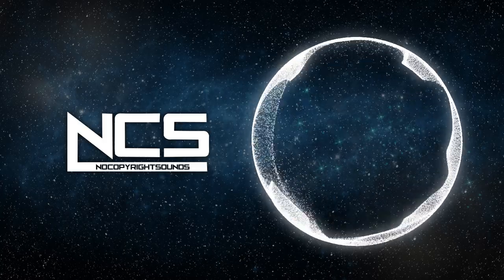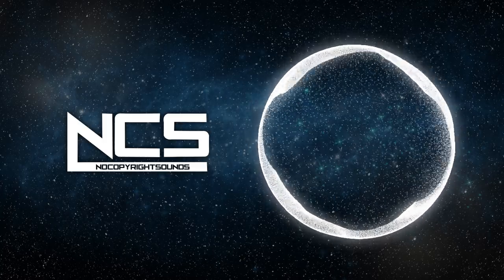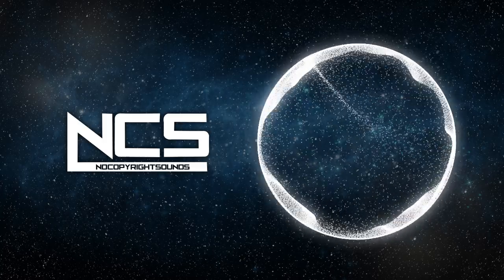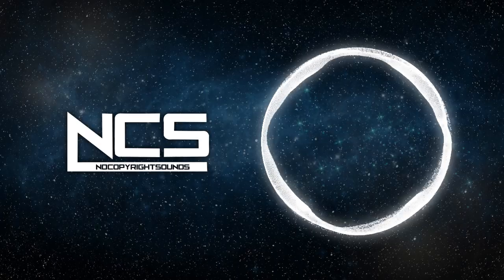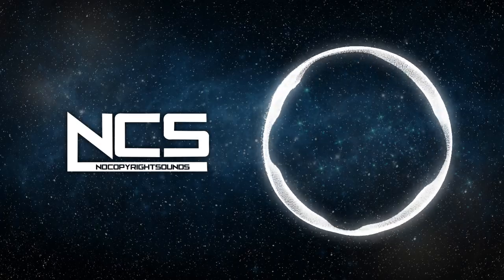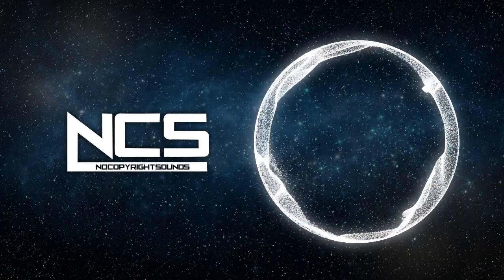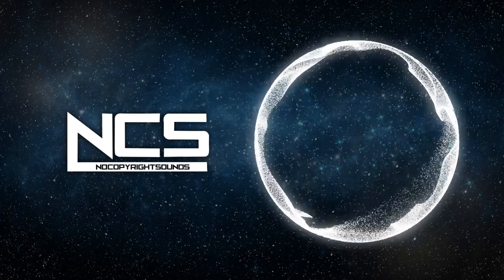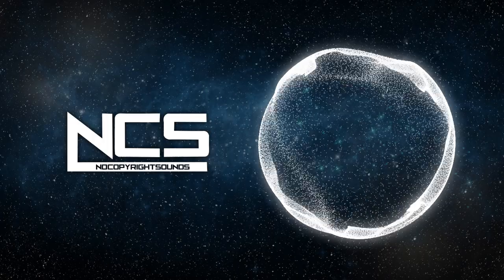ElementD & Chris Linton - Ascend [NCS Rusted 2013 Circle Remake]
Originally Published on March 12th 2019.

Rendered by: Brian